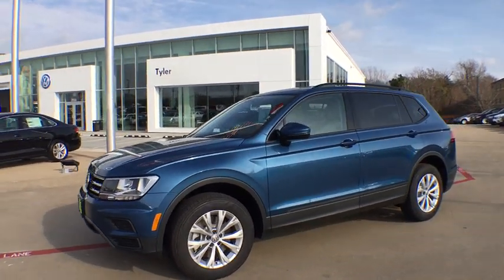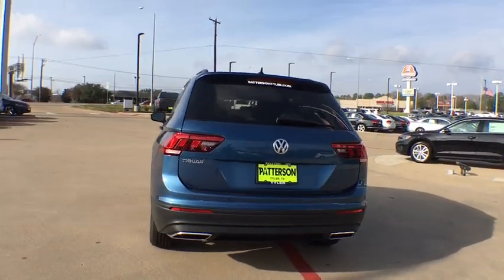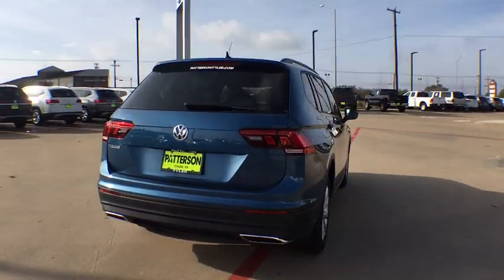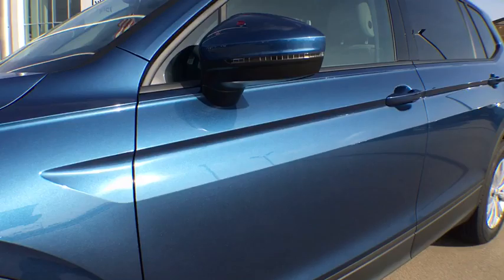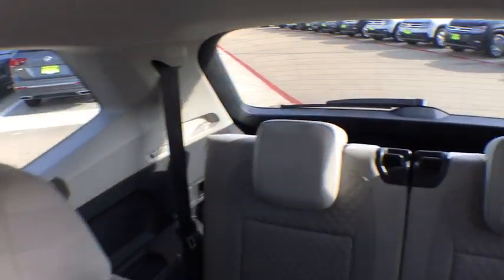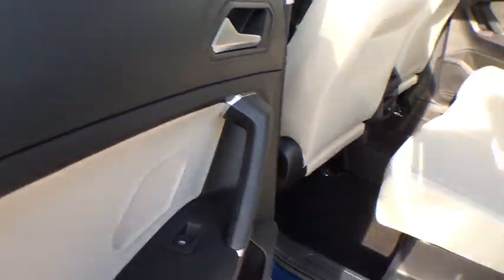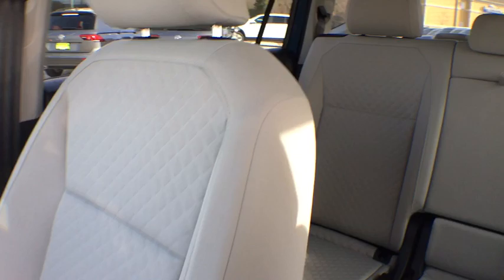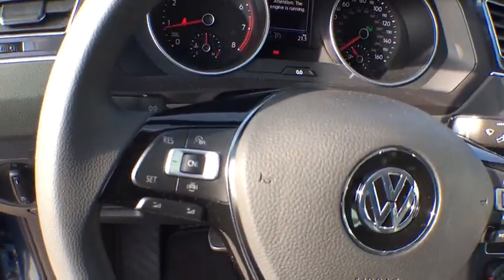2020 Volkswagen Tiguan Tyler, Longview, Lufkin, Nacogdoches, Shreveport, TX 057018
Silk Blue Metallic New 2020 Volkswagen Tiguan available in Tyler, Texas at

Patterson Volkswagen
3800 Chandler Hwy

Recent Arrival! $1,500 off MSRP! ** Front A/C w/ Rear Vents**Forward Collision Warning Syswith Autonomous Emergency Braking**Active Blind spot Monitor**Rear Backup Camera**6.5 Touchscreen AM/FMradio w/USB Port **Bluetooth Connectivity**12v Rear Power Port & 2 USB Ports**Electric Parking Brake**Sirius XM Radio**Tire Pressure Monitoring Sys**Alloy Wheels**24 Hour Roadside Assistance for 3yrs / 36,000 miles** **FREE LIFETIME WARRANTY**. 2020 Volkswagen Tiguan S FWD 8-Speed Automatic with Tiptronic 2.0L TSI DOHC Blue Metallicbrbr22/29 City/Highway MPG